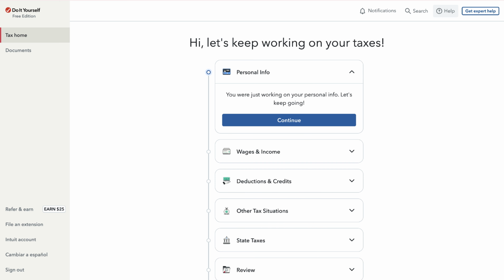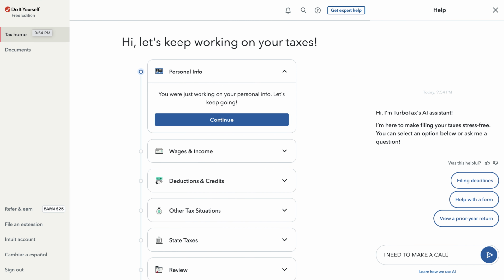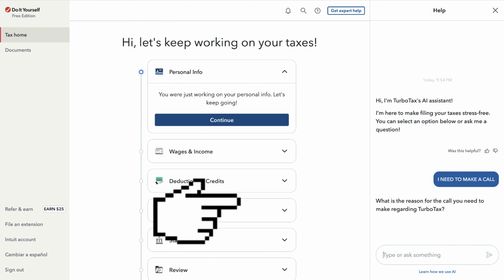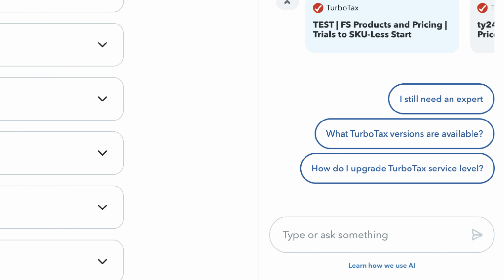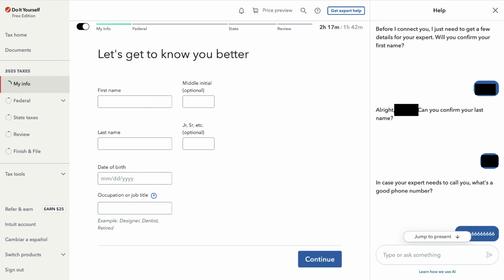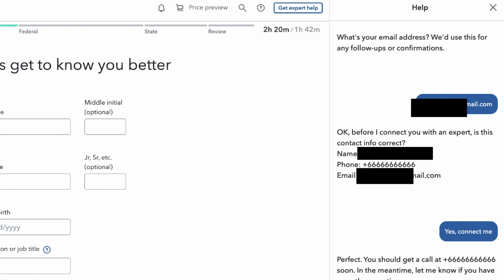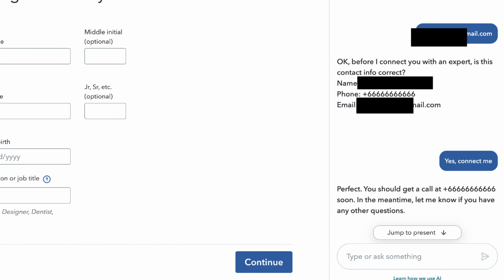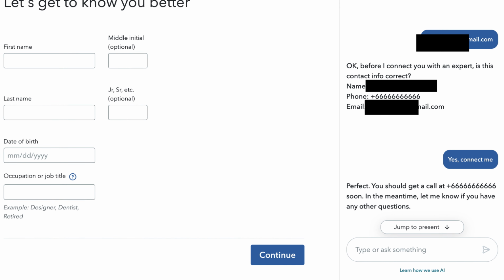How to Contact Intuit TurboTax by Phone Number | Make a Call on TurboTax! - 2026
Need to speak to a real person at TurboTax? In this quick tutorial, I'll show you how to get a call with a real person at the official Intuit TurboTax in 2026.

⚠️ Warning: Only use phone numbers from the official TurboTax website or within your software account to avoid scams .